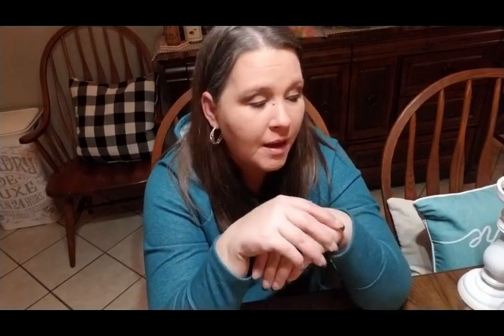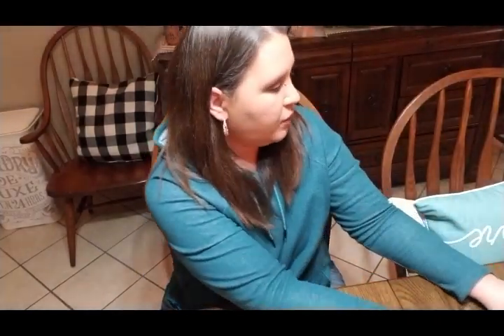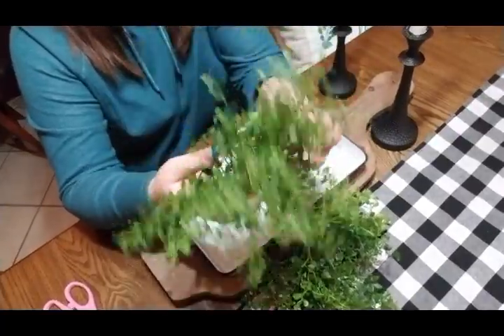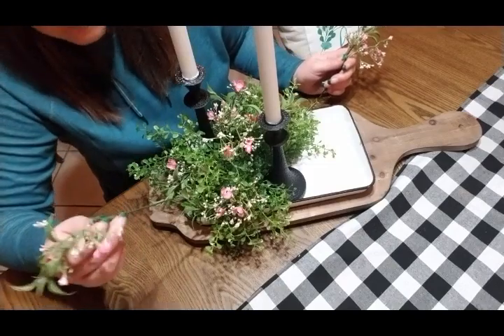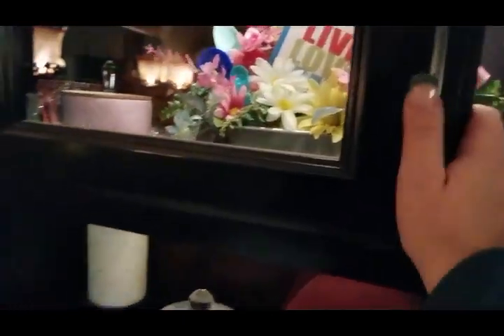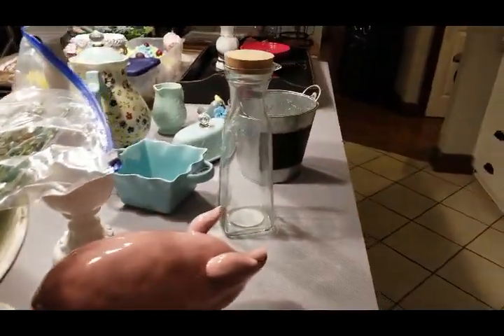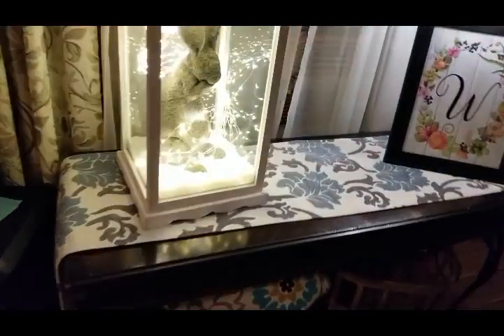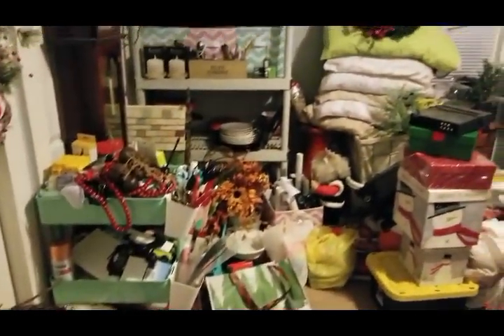A Simple Table Centerpiece & A Small Big Lots Haul!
Hi everyone! Happy New Year!!! Today I am putting together a easy farmhouse style centerpiece for my kitchen table. I want to stay in the black and white but incorporate a touch of pink for a spring time feel. Also I picked up a couple things from Big Lots to show you and we do a quick tour of my house to see my work in progress. I hope you enjoy this video!!